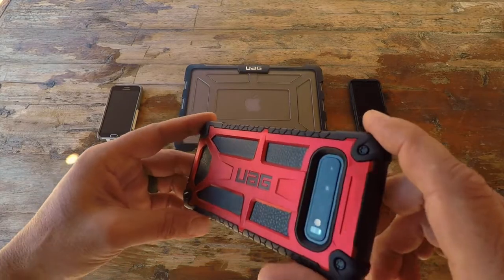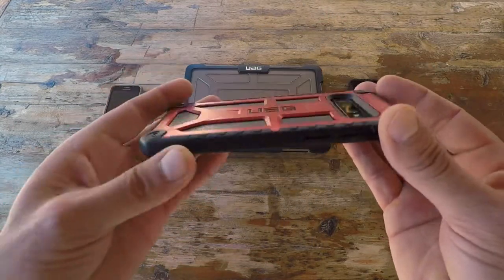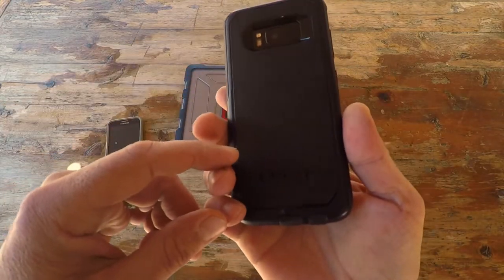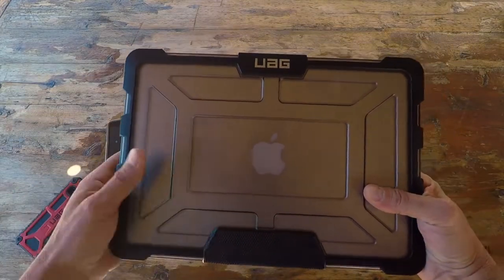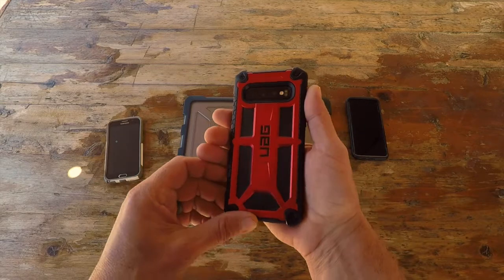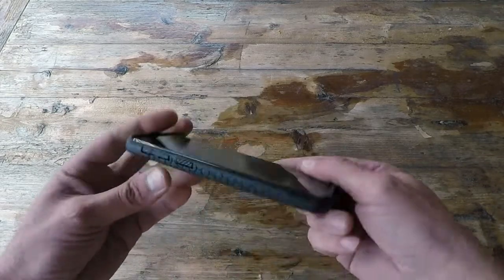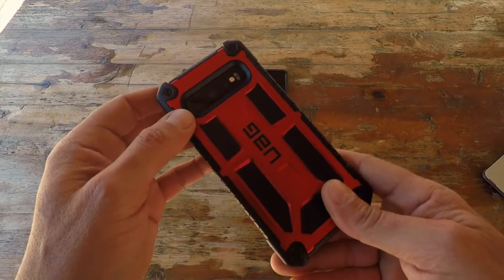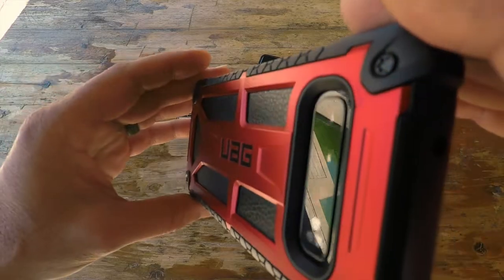Urban Armor Gear - Military Spec- Phone Case Review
Coach Helder reviews the new Galaxy S10 Monarch Series phone case by Urban Armor Gear. He explains why Urban Armor Gear is his go-to case provider for all of his mobile devices.